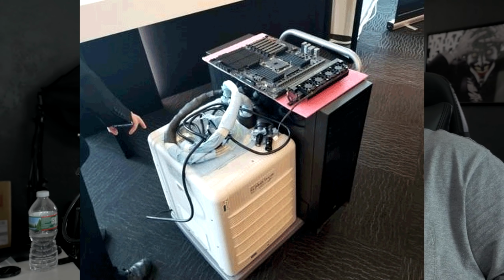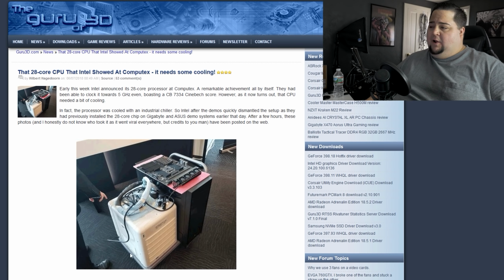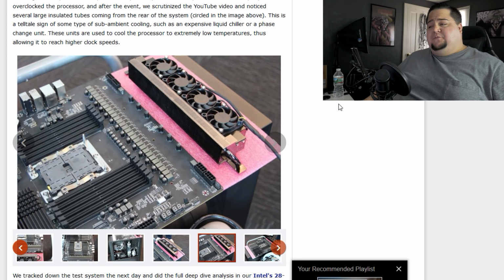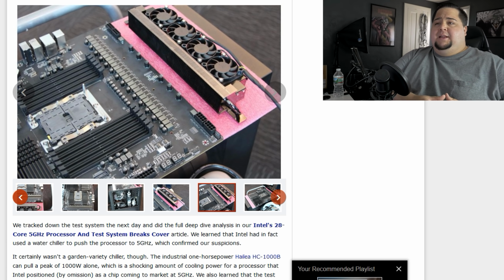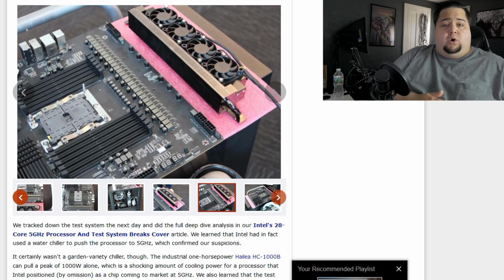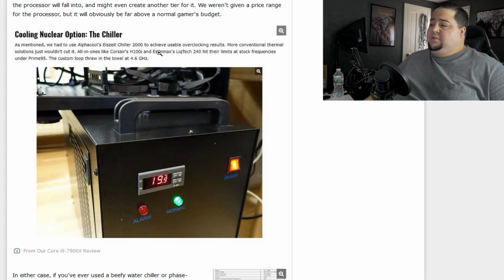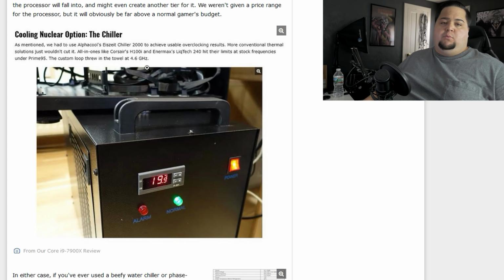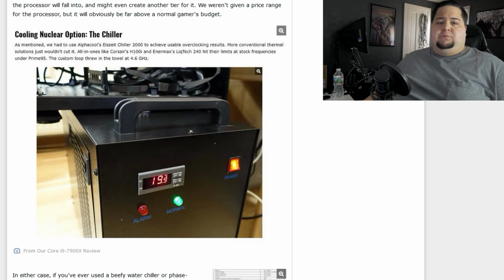Intel FORGOT to Tell the Truth at Computex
Intel is claiming the "forgot" to say their 28 core CPU at Computex 2018 was overclocked to 5GHz. yeah right.